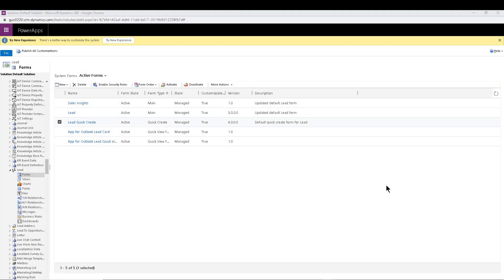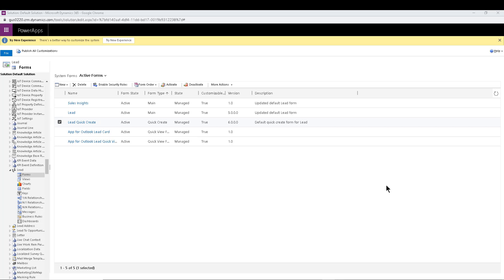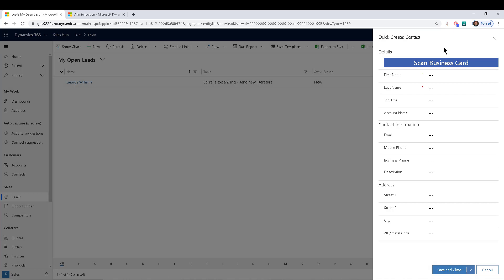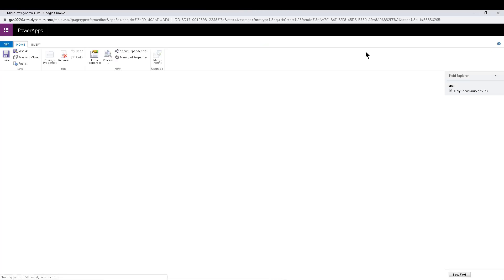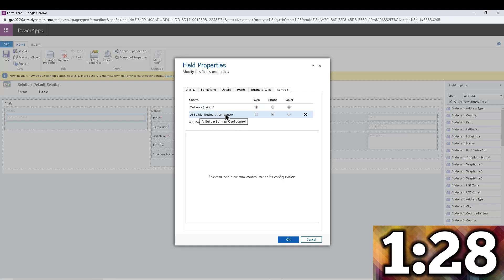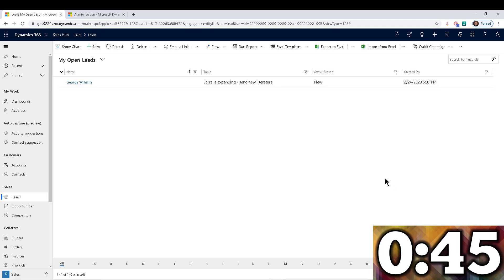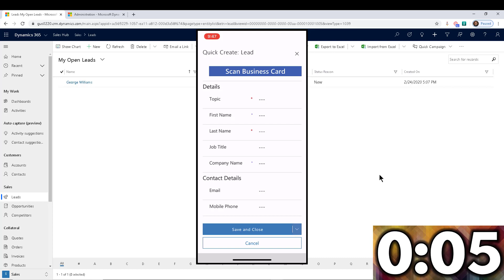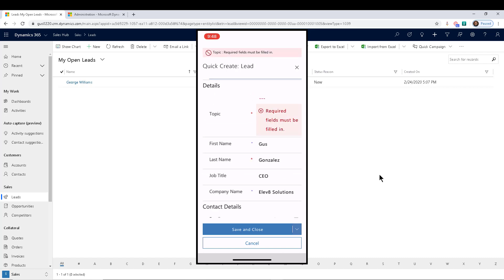Dynamics 365 2MT Episode 117: ADD A BUSINESS CARD SCANNER TO DYNAMICS 365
Super easy to do, 100% FREE, and it works great!